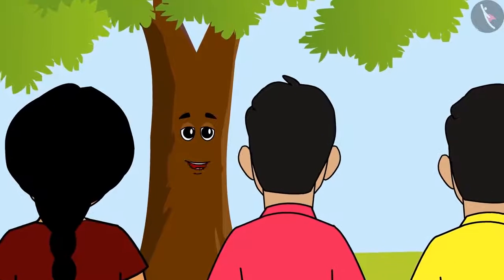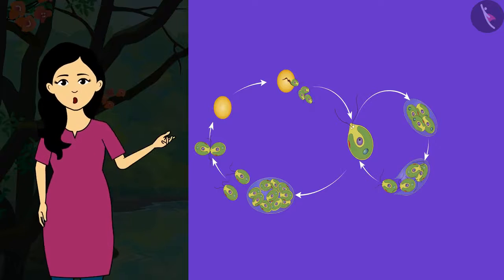Reproduction In Plants